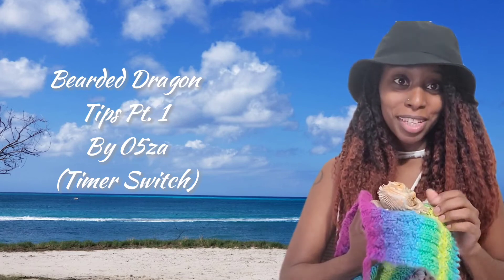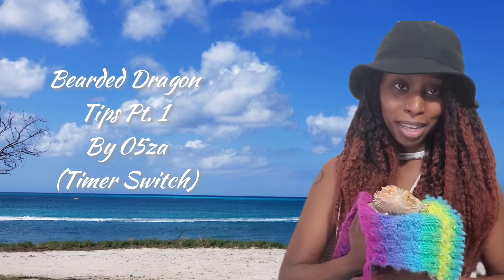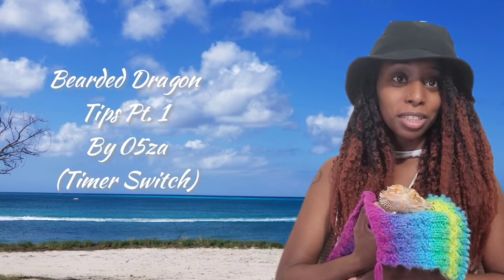Bearded Dragon Tips Pt. 1. (Timer Switch)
BN-LINK 7 Day Heavy Duty Digital Programmable Timer, FD60 U6, 115V, 60Hz, Dual Outlet, Indoor, for Lamp Light Fan Security UL Listed